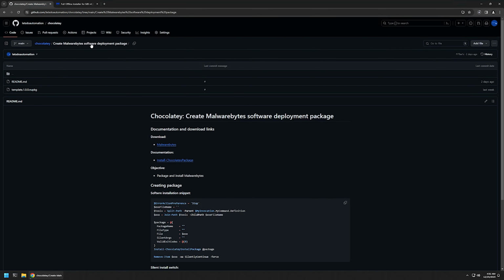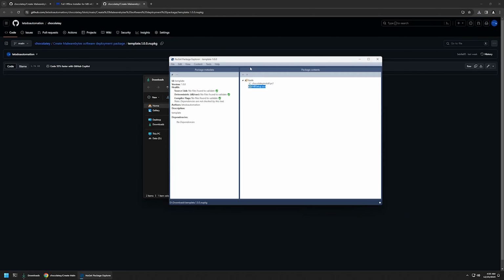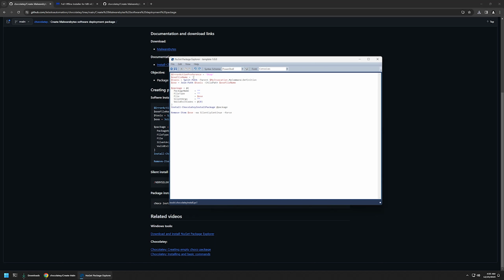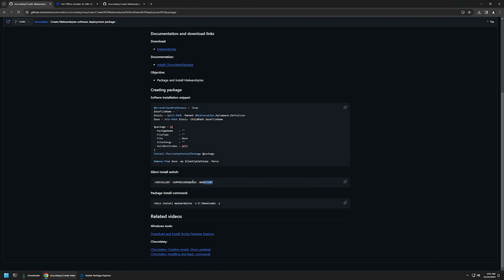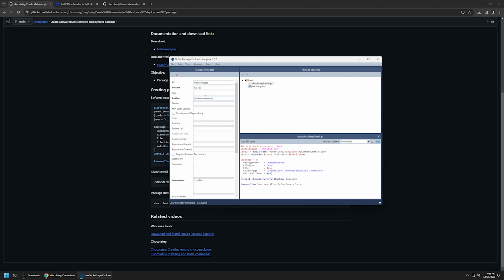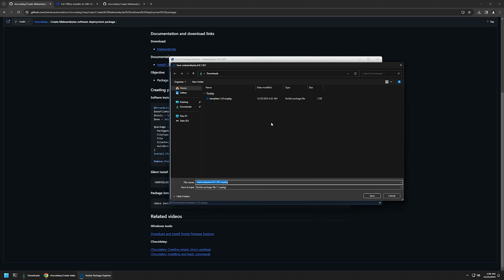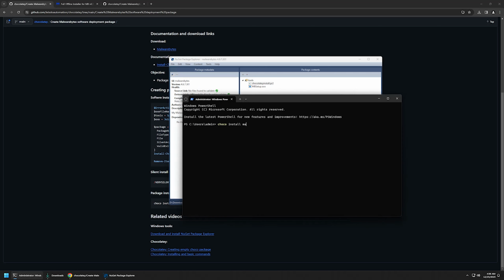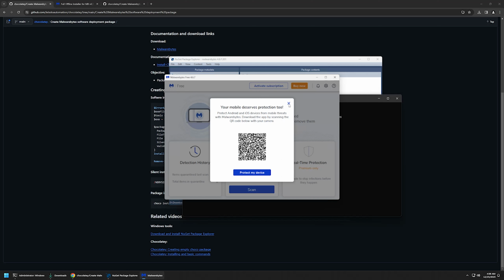Chocolatey: Create Malwarebytes software deployment package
In this video I will create Malwarebytes software deployment chocolatey package.